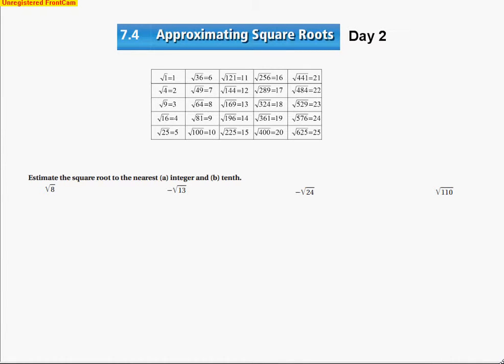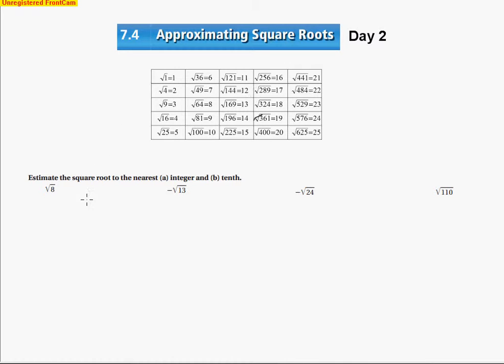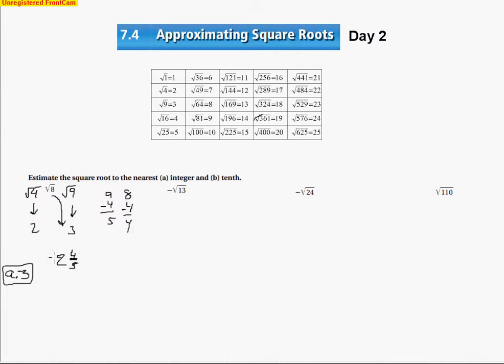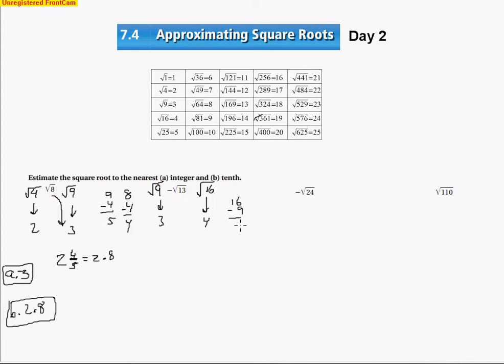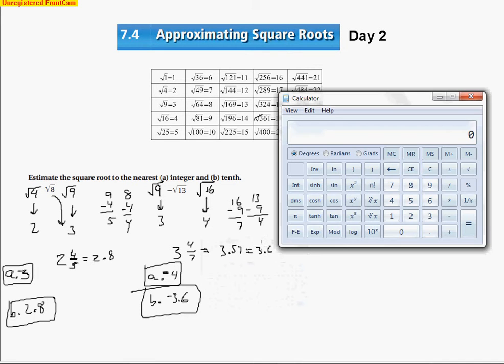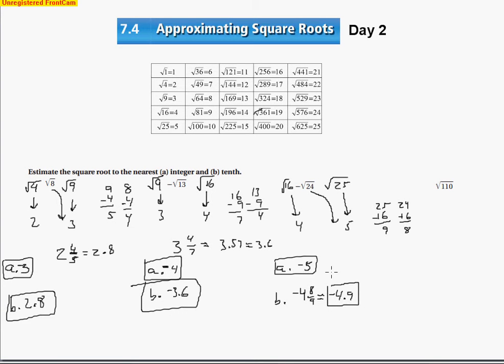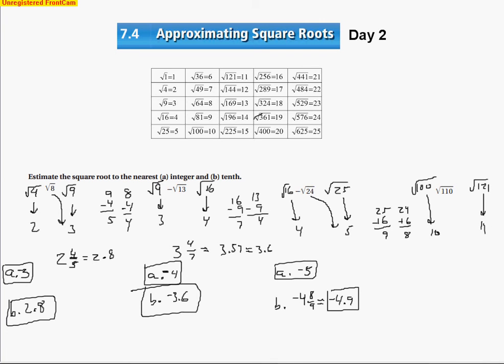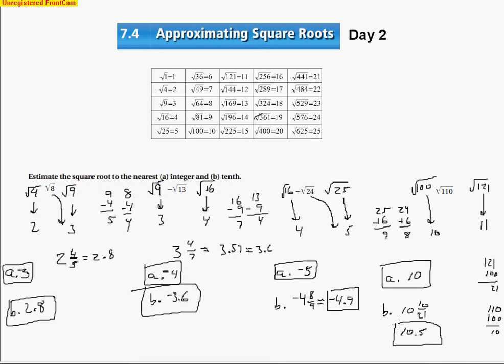7 4 Approximating Square Roots Day 2